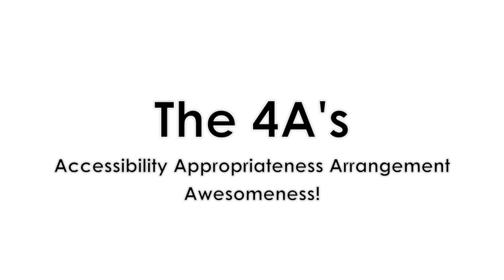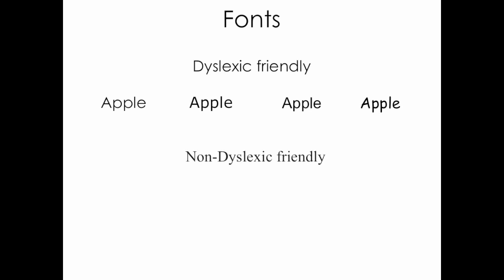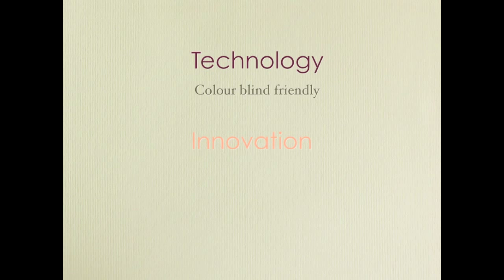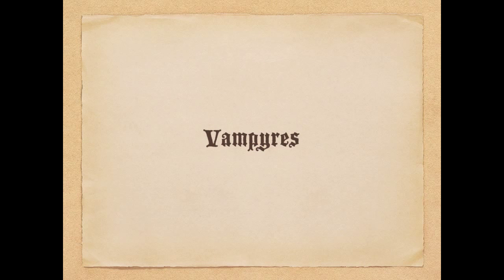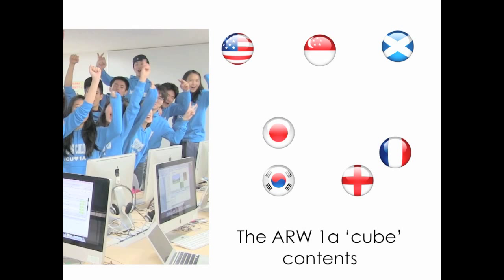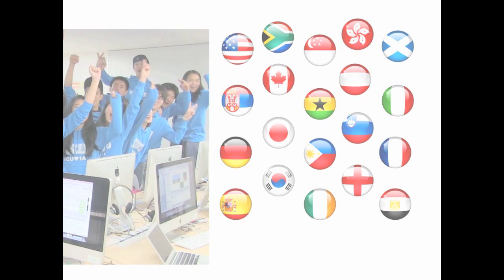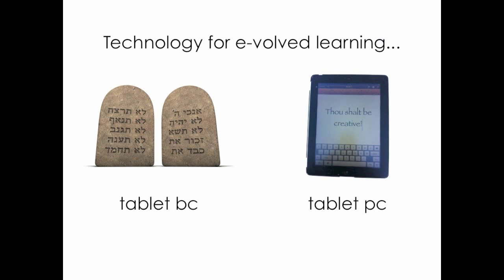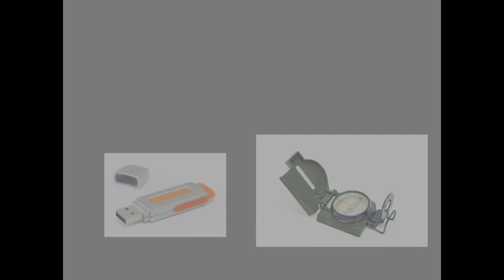4A's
This is a short video highlighting my 4A's approach to slideshow design for presentations.